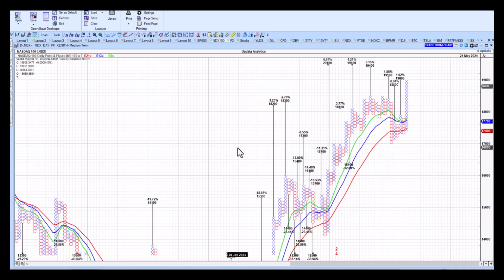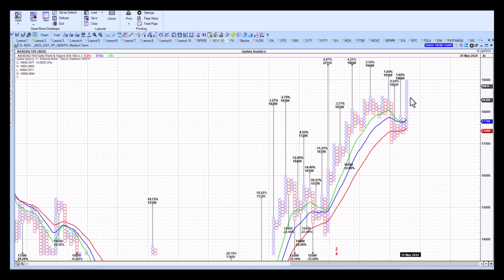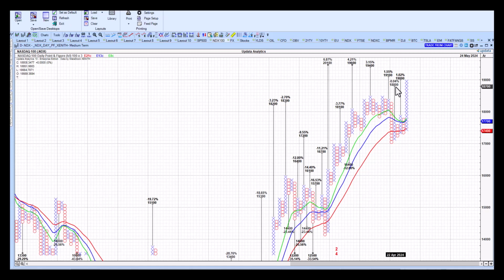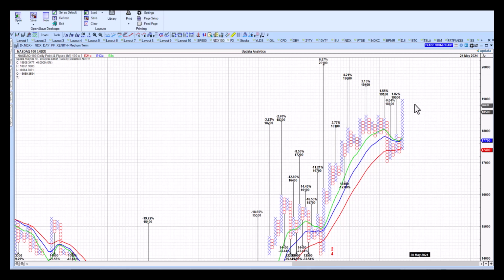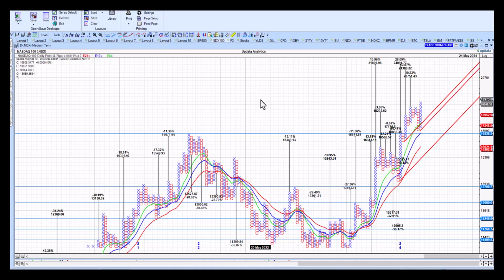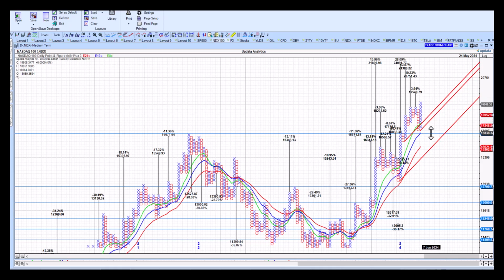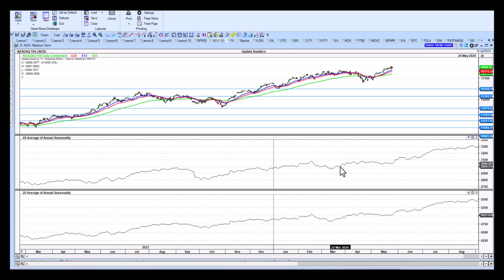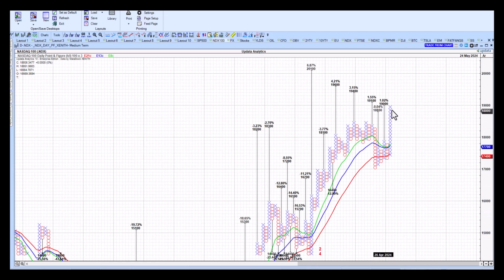NASDAQ 100 conspicuous consumption rally hit 18800 target. Next 19000/19100/19400/19600 & 20100!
NASDAQ 100 Hit 18800 P&F chart target. Next targets 19000/19100/19400/19600 & 20100 as the conspicuous consumption rally driven by AI, low rates and high inflation boosting corporate profits! Beware seasonality and any P&F chart reversal to the downside to signal the consolidation period.